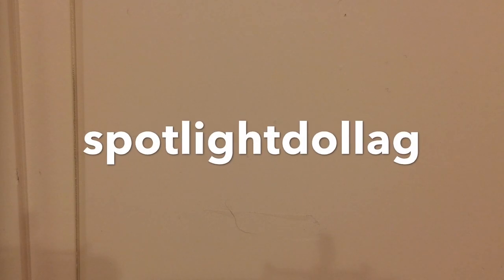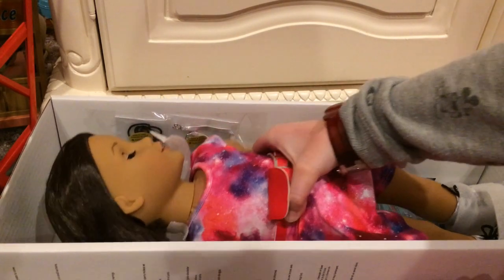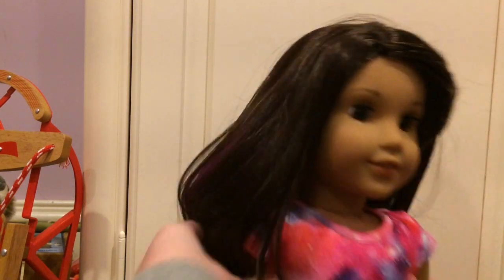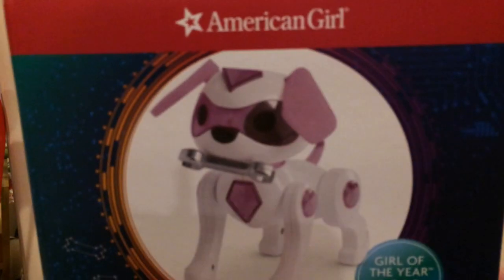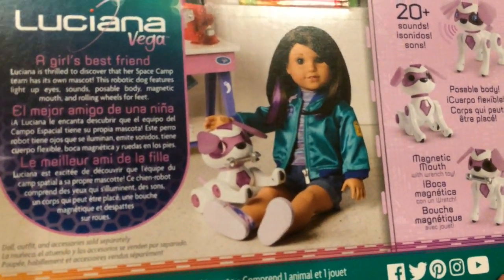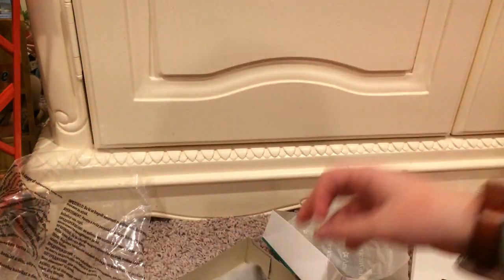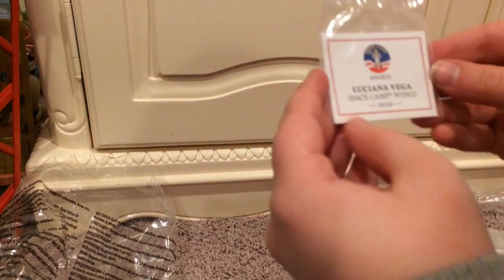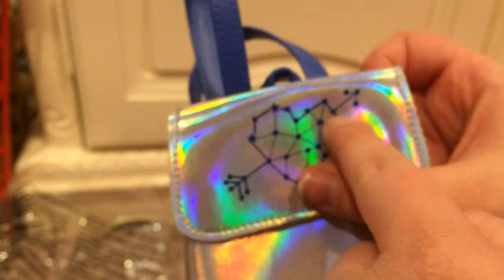NEW! American Girl Luciana Vega! Girl Of The Year 2018!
Hey guys!
Today I'm showing you GOTY 2018!
❤️LEXI❤️